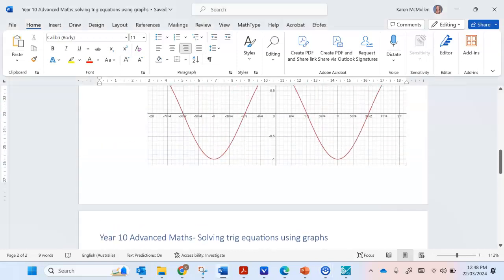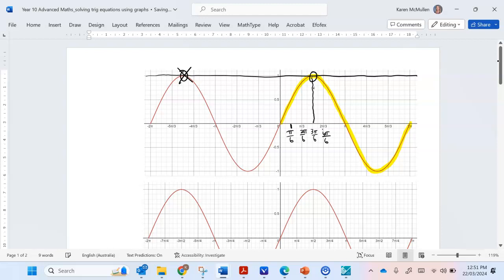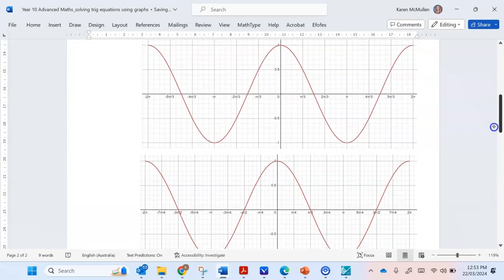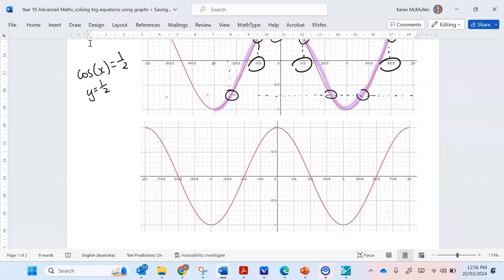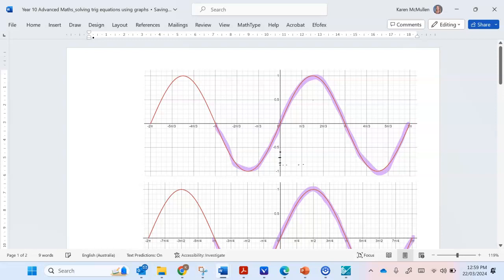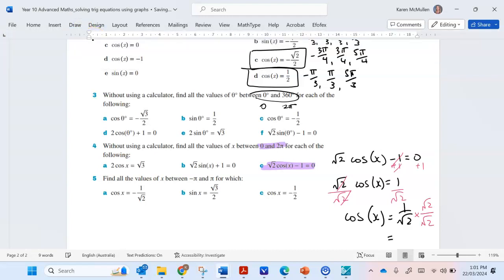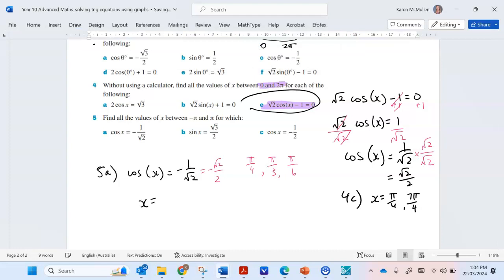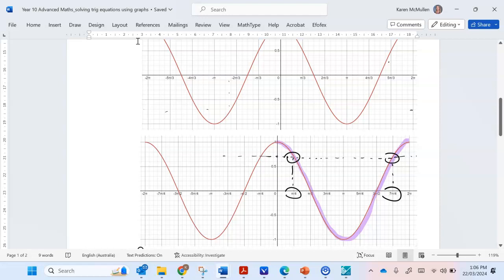10MAD_solving trig equations using graphs